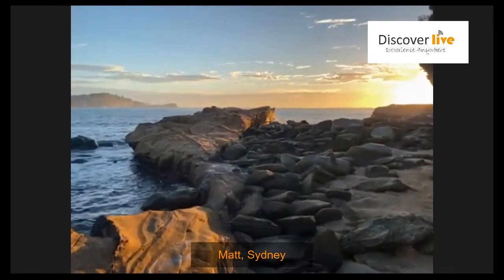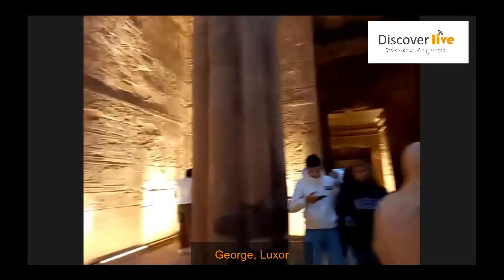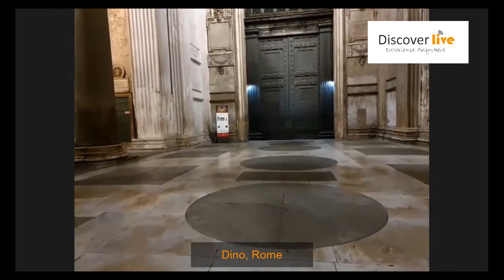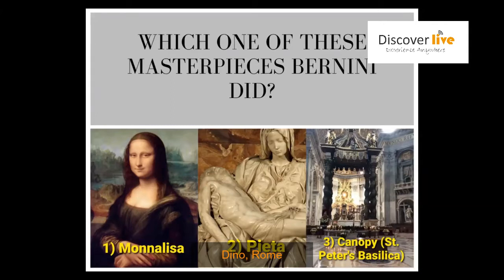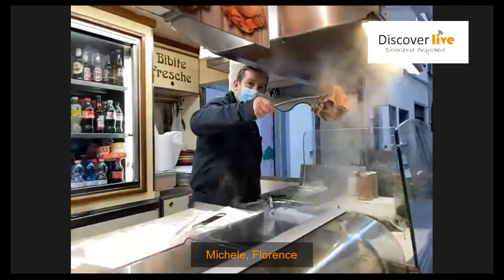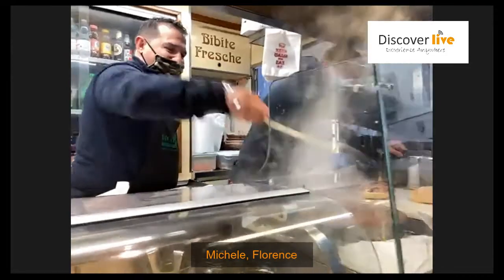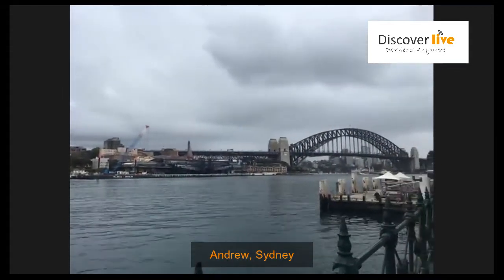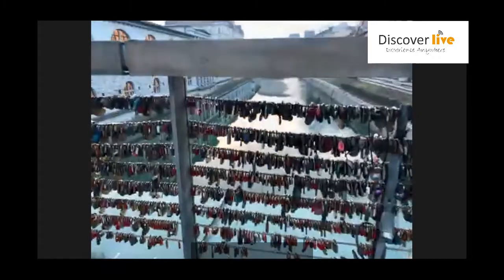Tour Examples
DISCOVER LIVE is the pioneer and leading expert in live, virtual, world travel experiences. Since 2017, Discover Live has "virtually" transported tens of thousands of people to over 200 amazing places and events around the world. We partner with many Fortune 500 companies and other leaders of industries to create best-in-class experiences whether for sustainable tourism, cultural & diversity education, life enrichment, or entertainment. We set the standard for virtual tours working with and training the best tour guides in the industry. DISCOVER LIVE is known in the market as the premium provider of live, virtual online experiences due to our quality standards, customization capabilities and customer service.

We work with top organizations, educators, government agencies, and elder care communities as well as private customers (individuals).

OUR DIFFERENCE
- Always Enriching
- Always Captivating
- Always Engaging
- Always Unique
- Always Bespoke
- Always Professional